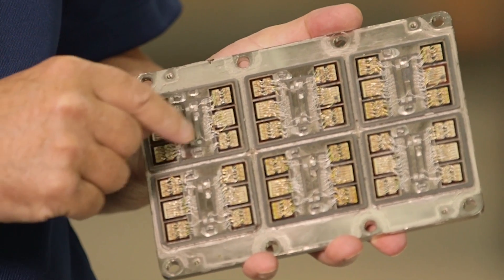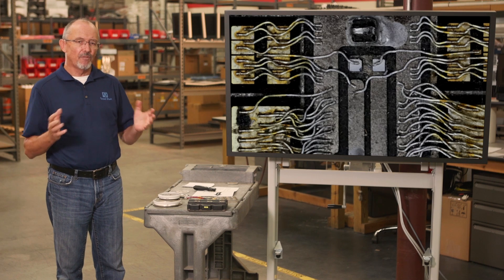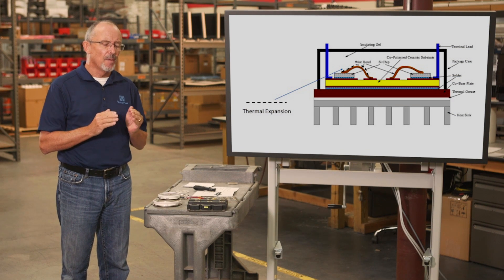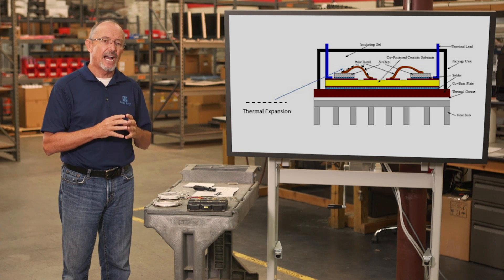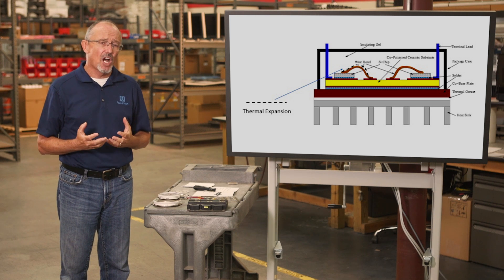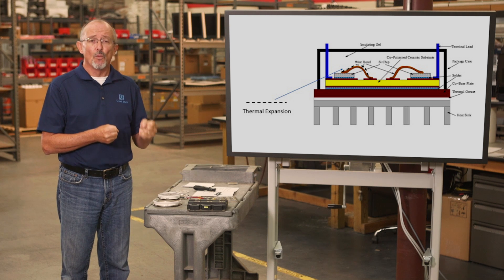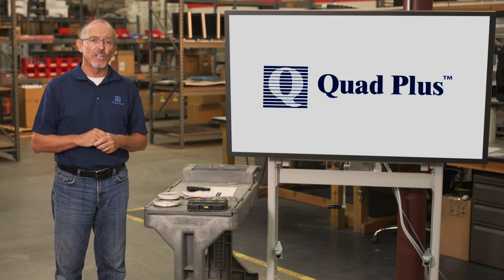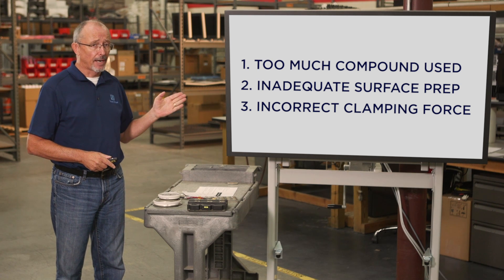What causes semiconductor failure and how to replace a semiconductor | Ask Al Presented by Quad Plus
Can power semiconductors (Diode, SCR, GTO, IGBT, IGCT, etc.) weaken over time? When changing semiconductors, what safety precautions are needed? Al presents the nuances of PUK and isolated base devices and some common misconceptions regarding wear, replacement, and care of your AC or DC drive semiconductors.